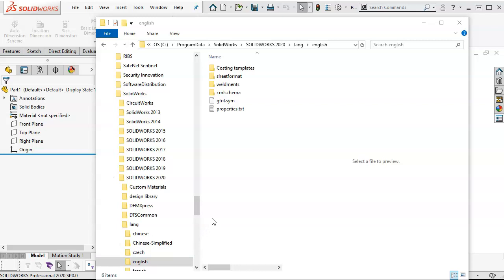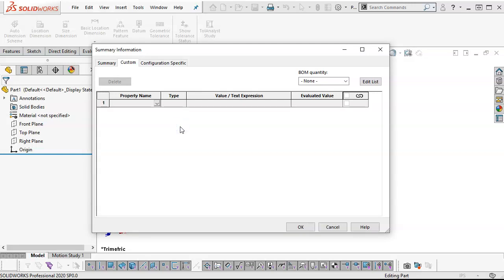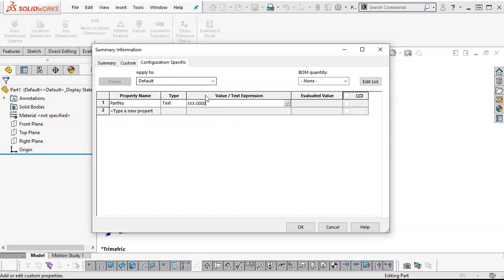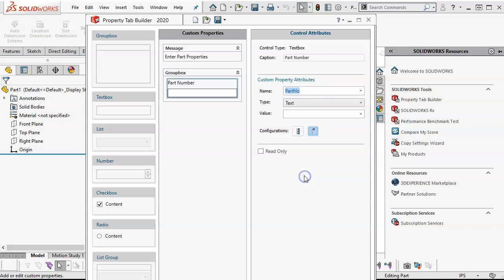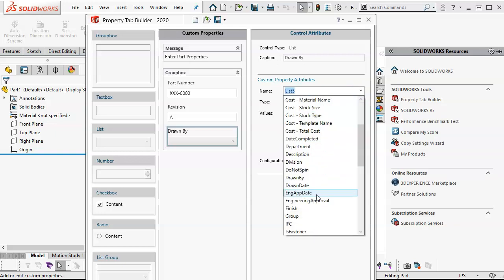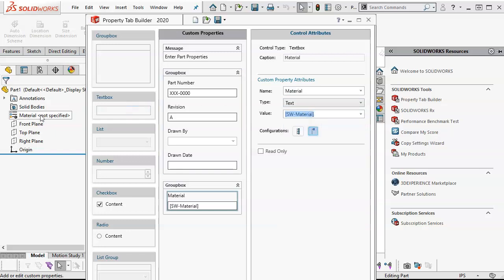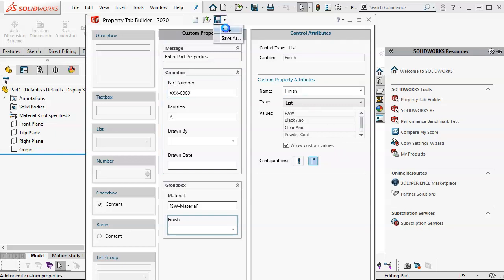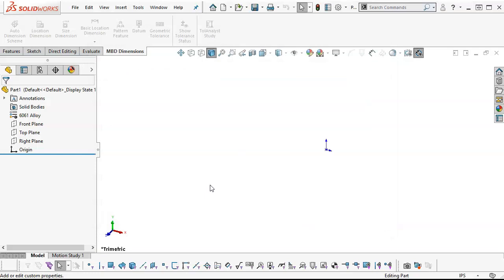20191130 Custom Properties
Custom Properties and Property Tab Builder